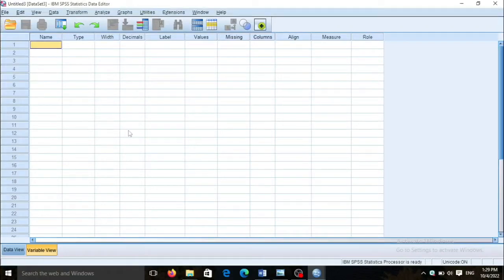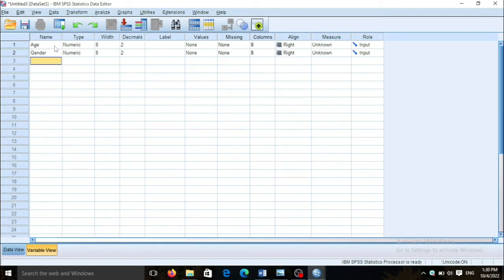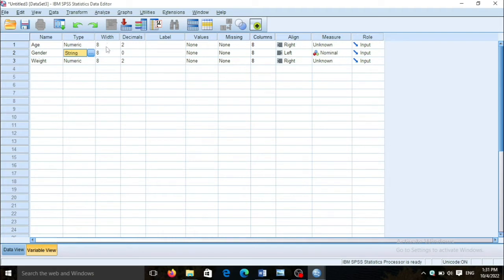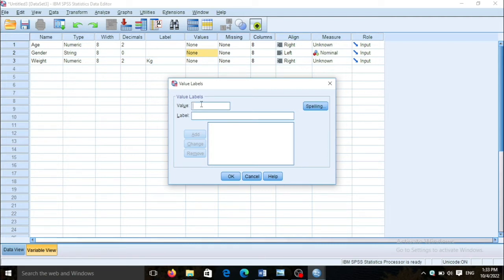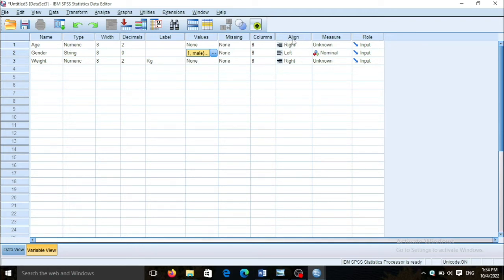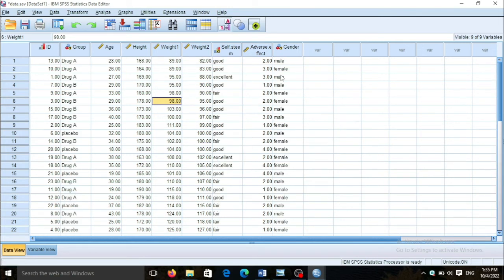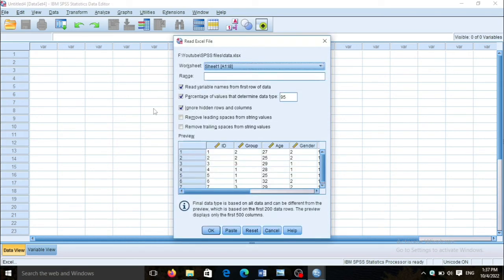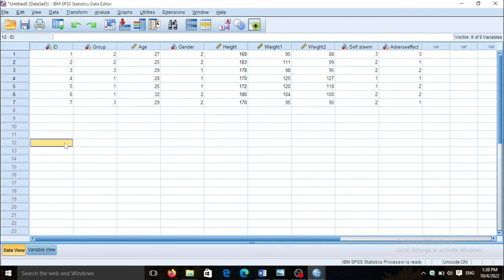SPSS data entry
In this video it will be discussed how to enter data in SPSS, how to enter data from excel to SPSS, and how to define your variables in SPSS.